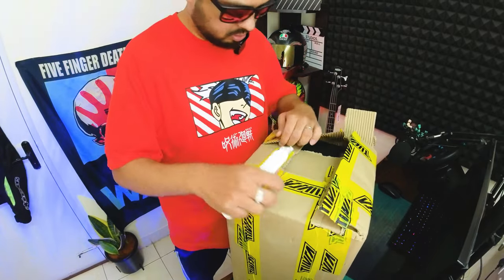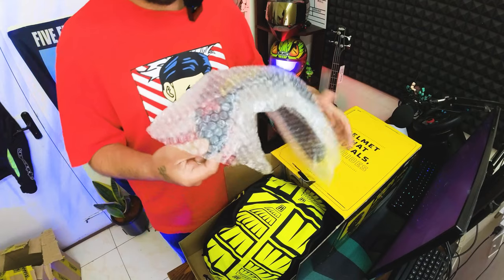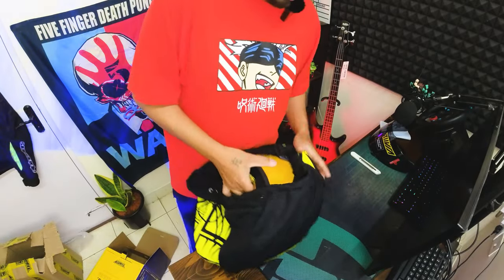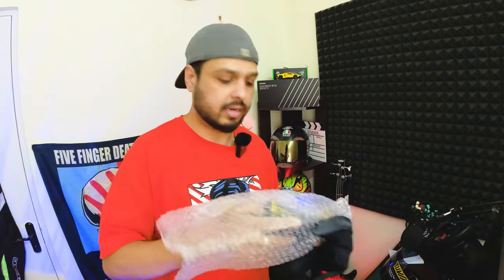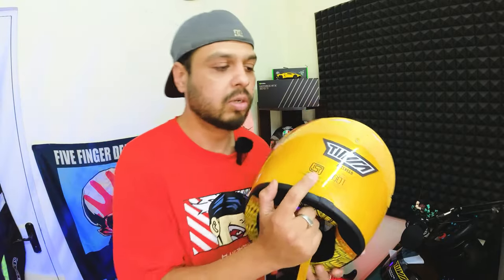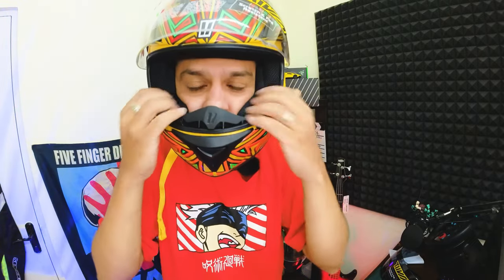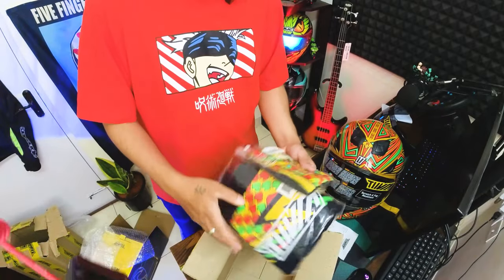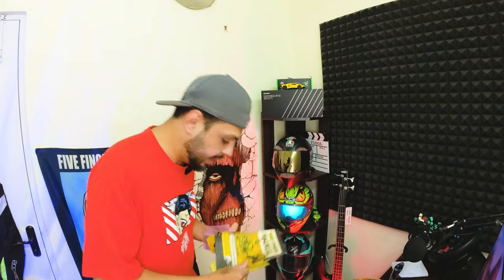AGV KILLER? Unboxing @tiivra Helmet // Best Made in INDIA Helmet!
In this video, I'm unboxing the Tiivra Alterego helmet - a new helmet from a Indian company 'Tiivra'.

This helmet comes with a lot of features and ad on like Its the lightest helmet in Indian Market  and comes with extra visor and cheek pads! The model name is Razztazz. Check it out in this unboxing video!

Best helmet India
Cheap helmet india
AGV helmet
tiivra helmet
ISI mark helmet
tiivra vs mt
tiivra helmet review
tiivra balaclava
tiivra
tiivra jersey
tiivra tshirt
tiivra helmet unboxing
agv helmet india